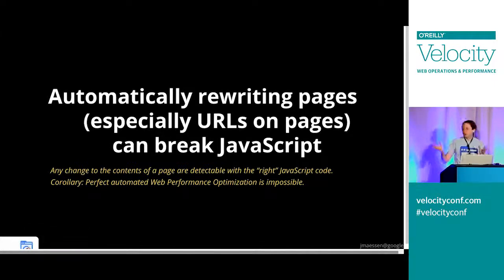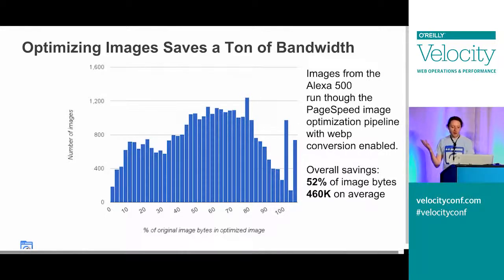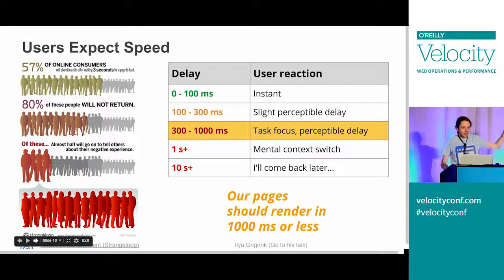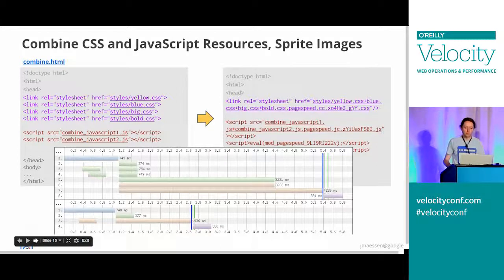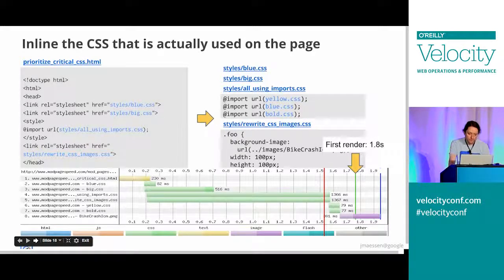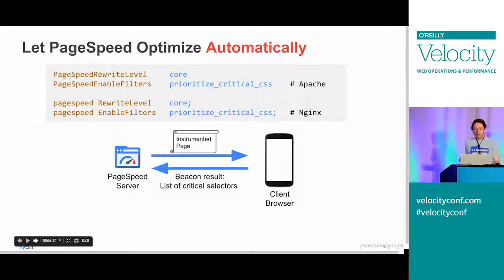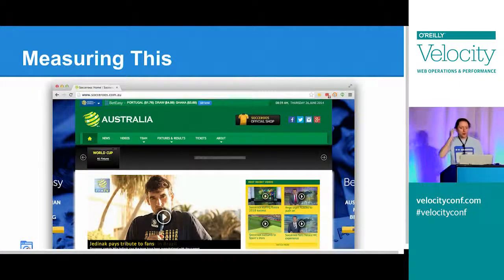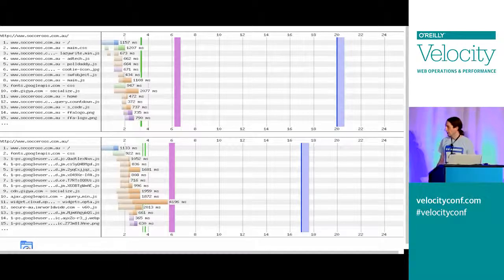Making the Web POSH - Jan-Willem Maessen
In-Place Resource Optimization can reduce the bandwidth demands of your web pages by 30-50% depending on what browser your users are using.  But it's not a performance panacea!  In this talk I discuss where IPRO works well and where it doesn't, and how to use both IPRO and web page rewriting together to get the best possible performance on your site.